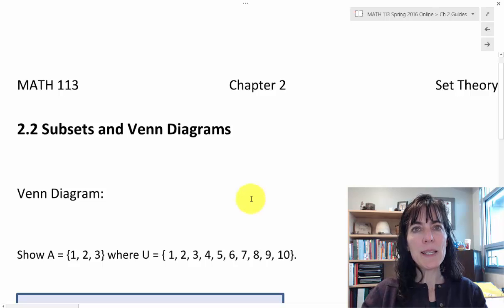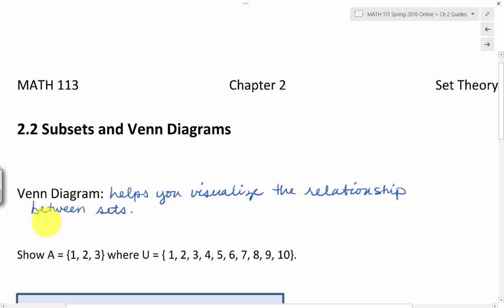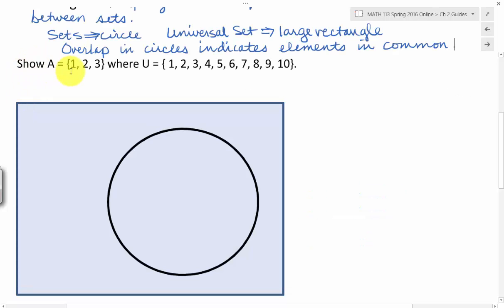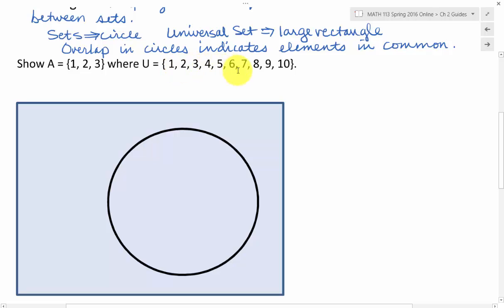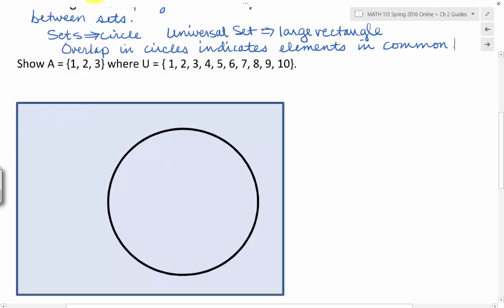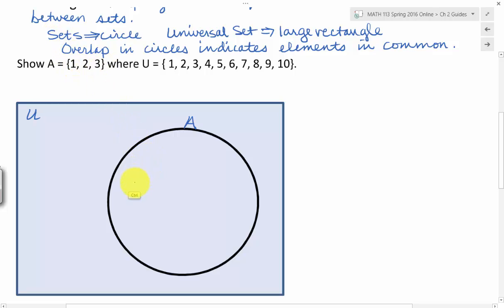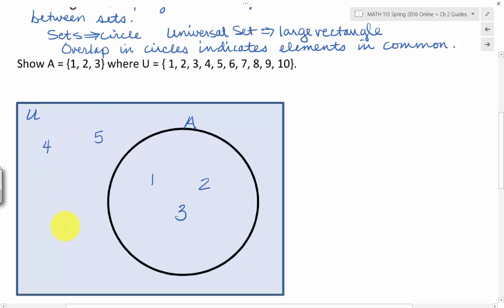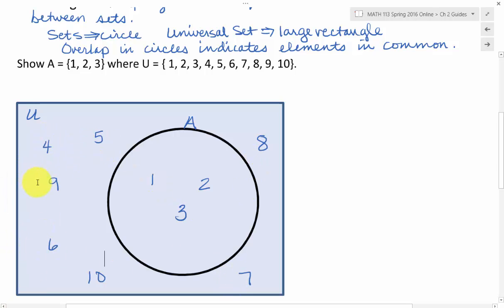2.2 Subsets and Venn Diagrams - example p6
Example of creating a Venn diagram from data.